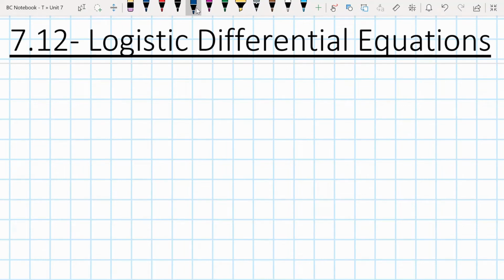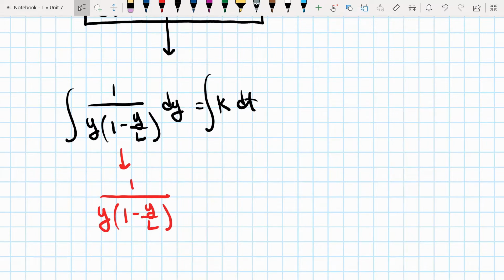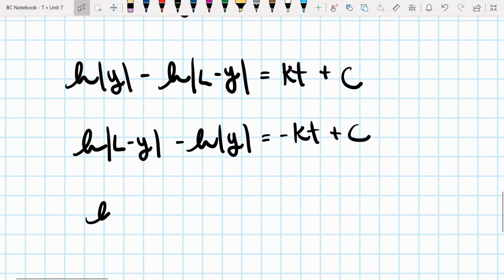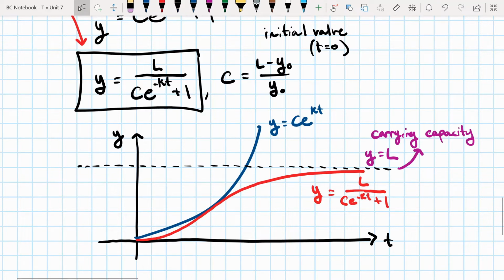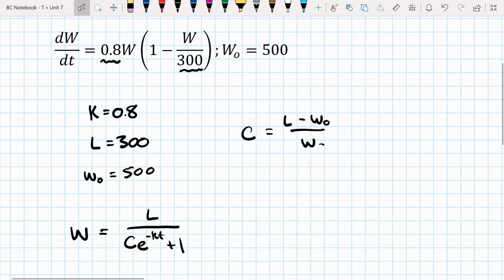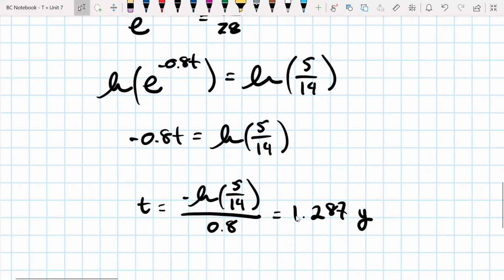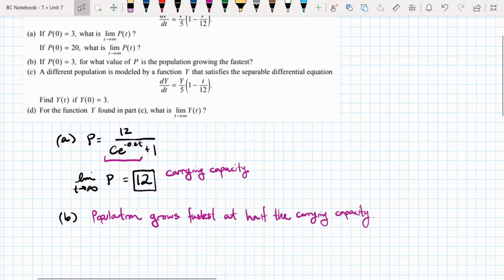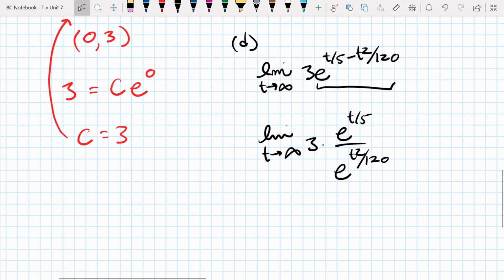Logistic Differential Equations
Lesson Breakdown:

Introduction: 0:00
Practice: 13:56
Problem Set #1: 20:47